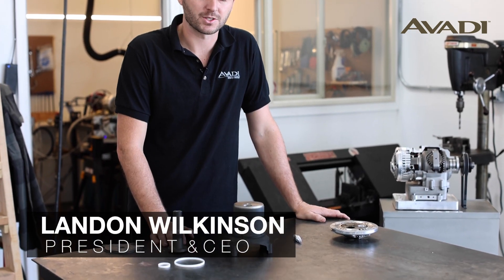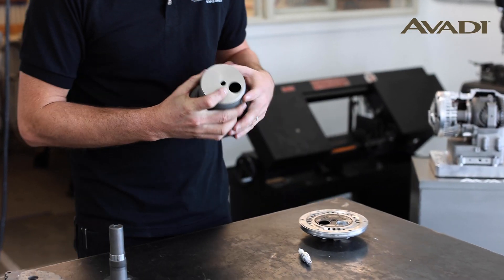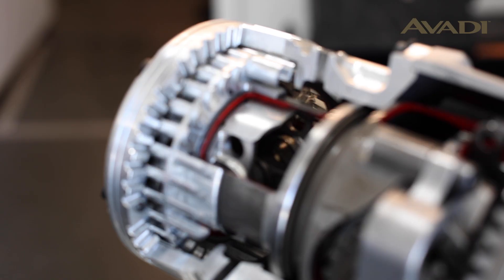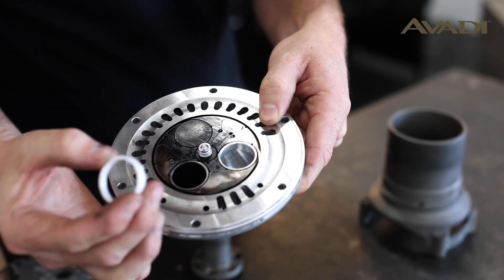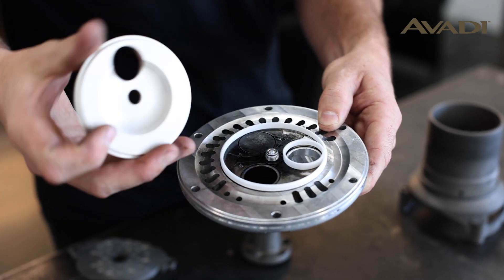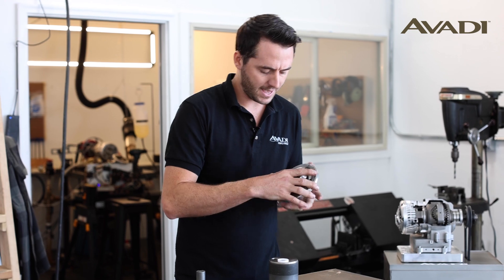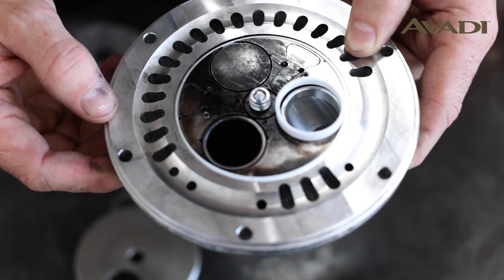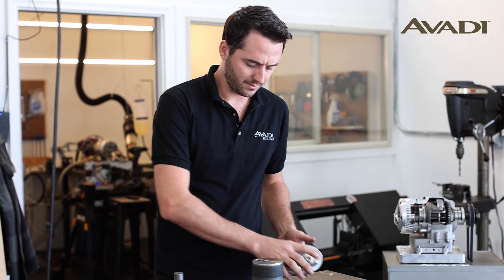Avadi Engines - "How does the valve seal?"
Our valve disc is one of the more important innovations in the overall engine architecture, and also one of the most misunderstood areas. It is a series of ceramic rings, riding on a hard-chrome plated valve disc. There is no lubrication in the head, and as a result the valve disc has to be very finely finished with surface grinding, to maximize lubricity and minimize friction/wear.